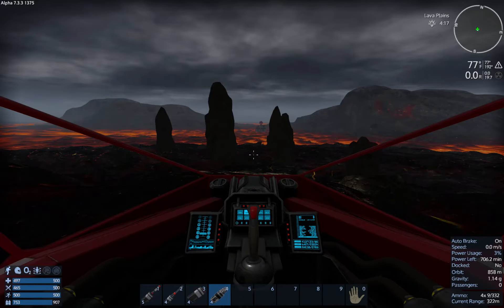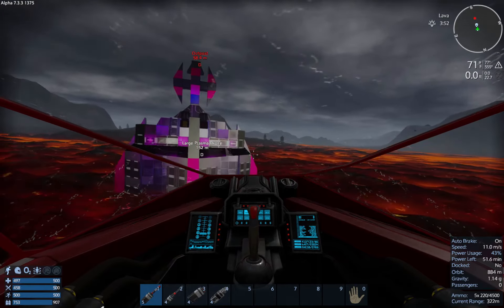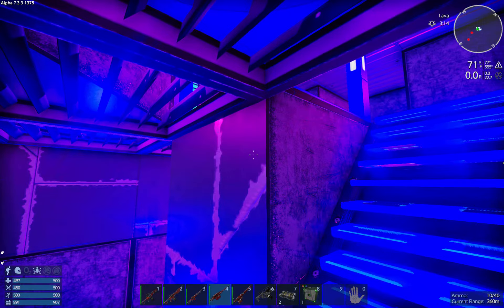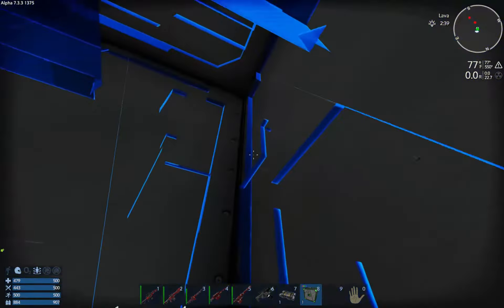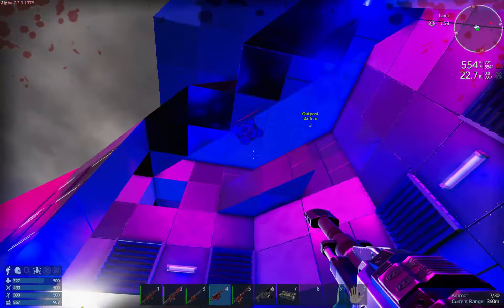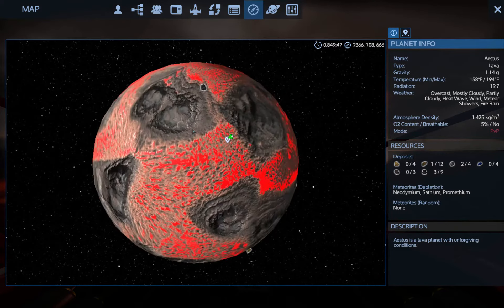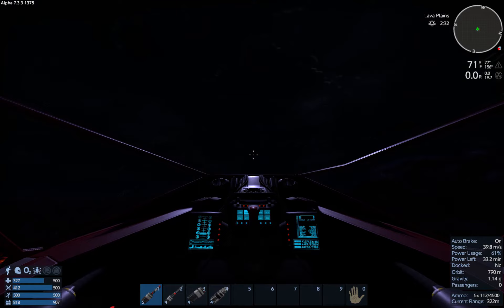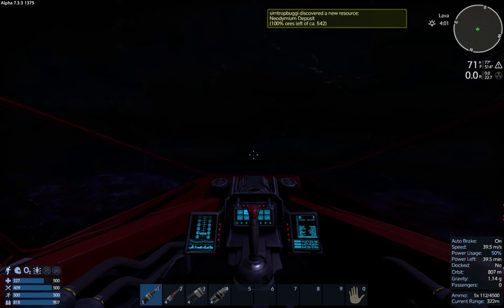Empyrion : Galactic Survival Alpha 7 - Ep 35 Risky Business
Let's play some (more) Empyrion! A voxel game that pushes the boundary of what you can build and explore. The possibilities are literally out of this world!

Empyrion - Galactic Survival is a 3D open world space sandbox survival adventure. Build mighty ships, menacing space stations and vast planetary settlements to explore, conquer or exploit a variety of different planets and the allegedly empty space! Fight human, alien and biological hazards and survive in a hostile galaxy full of hidden dangers - on your own or with your friends. The game uniquely combines elements from space simulations, construction games, survival games and ego-shooters.

Especially: Shadehunter81, Kondomize, AlexDurrani, Dug, Fartex, Cupofcoffey, Althean, kFe1982, Laguy442, Chipztacy, Acewinters, Tristitan, TheEpicEngineer, orangeguy, Zhaikadom, Gastonard, Lenistolan, Tama1618, WilyeECoyote, Aurymn, Bankel, Innomin8, and Ossorak!